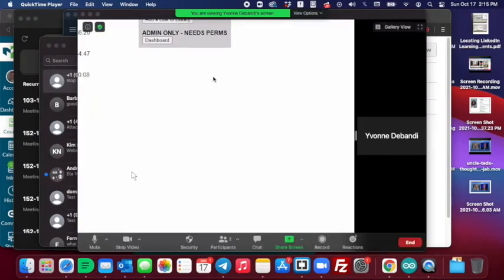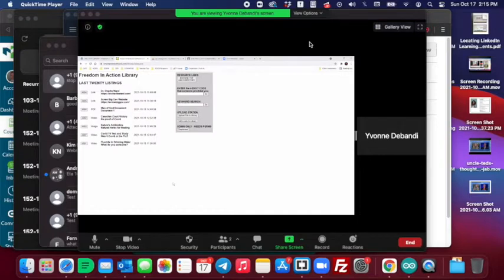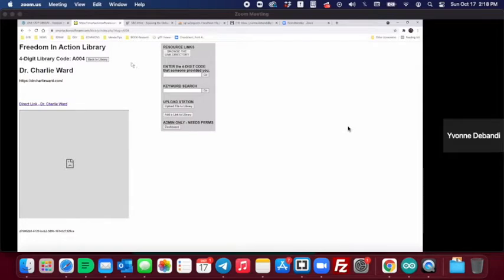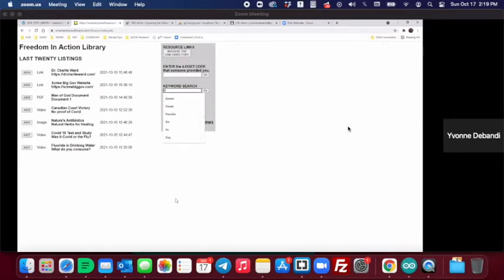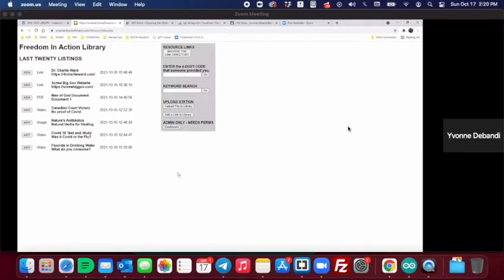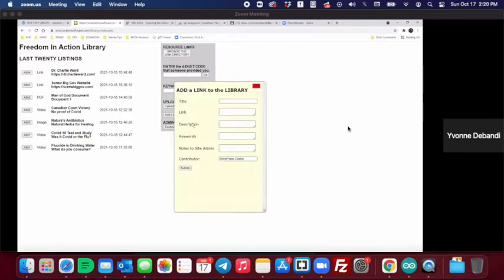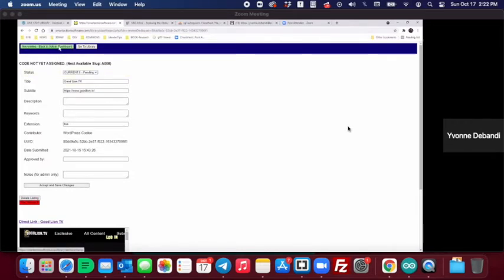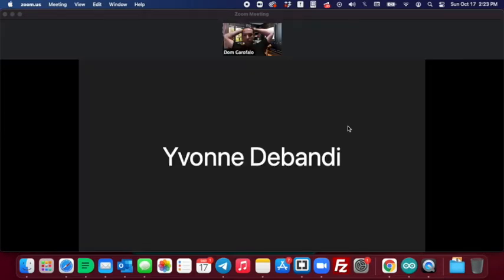Library Part Part 1